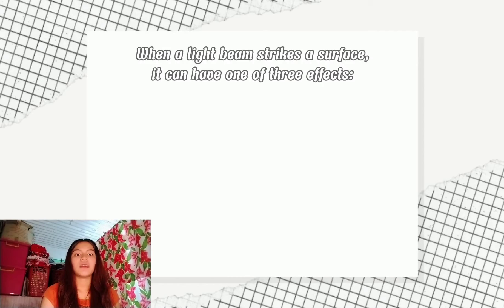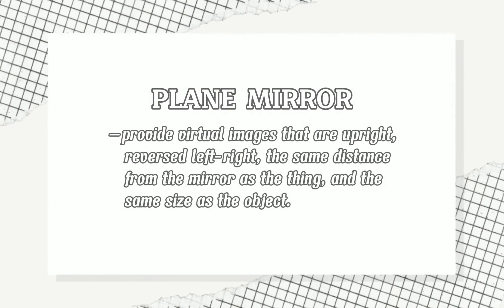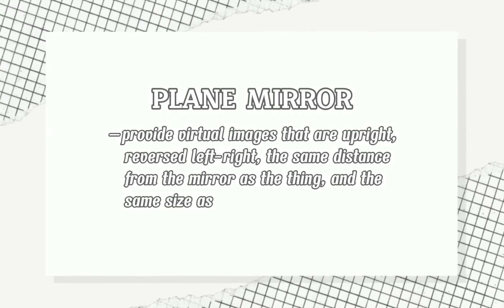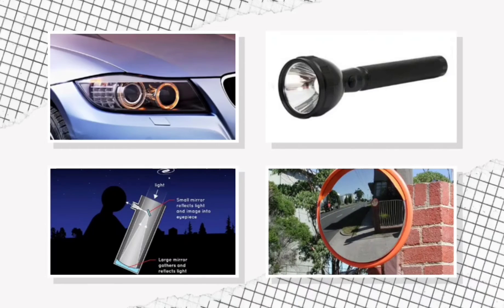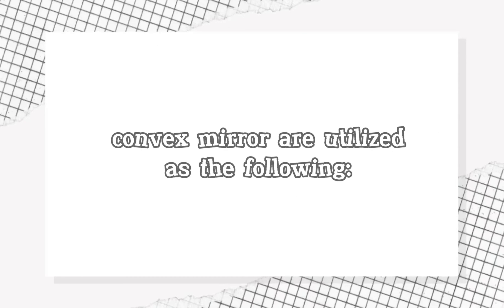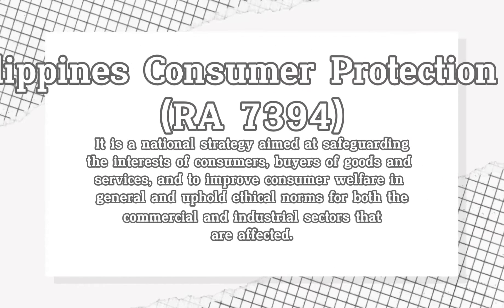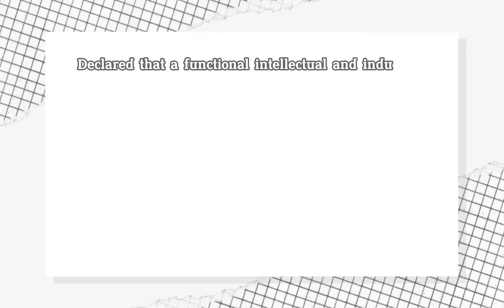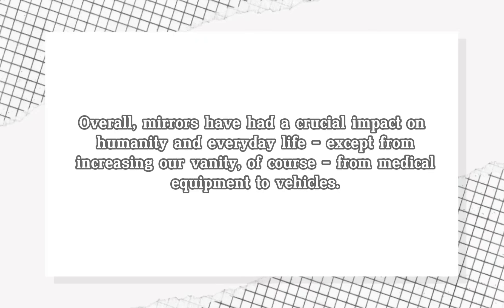3 TYPES OF MIRRORS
When a light beam strikes a surface, it can have one of three effects: reflection, refraction, or absorption. When a ray of light strikes a regular surface, the majority of it is absorbed. As a result, we can define mirrors as polished surfaces that are coated with Mercury (chemical symbol Hg) to reflect the majority of the light that strikes them. Based on the reflecting surface, we can categorize mirrors as convex, concave, or planar mirrors. So, let's get to know the concepts behind these three sorts of mirrors, as well as their properties, functions, and applications.

Plane Mirror—provide virtual images that are upright, reversed left-right, the same distance from the mirror as the thing, and the same size as the object.
Periscopes and kaleidoscopes, vehicles, shaving mirrors, dentists' mirrors, torch lights, solar cookers, and security-related applications are all examples of plane mirrors.

A mirror with a curved reflecting surface is known as a curved mirror. Convex or concave surfaces are possible. The surfaces of most curved mirrors are formed like a section of a sphere, however different shapes are occasionally utilized in optical equipment.

Concave Mirror—Light is reflected inward by concave mirrors, resulting in a single focal point. As a result, they're usually utilized to concentrate light. Depending on the distance between the mirror and the object, a concave mirror will produce different image types. Concave mirrors are known as converging mirrors because they catch light as it falls on them and redirect the parallel incoming rays. Concave mirrors are used in automotive headlights, reflecting telescopes, torch lights, and other applications.

Convex Mirror—has a curved reflective surface that bulges out towards the light source. This protruding surface reflects light outwards rather than focusing it.

Because the focal point and the center of curvature are imaginary spots in the mirror that cannot be reached, these mirrors create a virtual image. As a result, images are formed that cannot be displayed on a screen since they are formed inside the mirror. From a distance, the image appears smaller than the thing, but as the object approaches the mirror, the picture grows larger.
Convex mirrors are utilized as rear-view mirrors in automobiles, optical instruments, calling bells, and other applications.

But did you realize that improperly placed automobiles mirrors are a common cause of accidents?

When driving an automobile, human error is frequently the cause of accidents. We usually talk about driving at a moderate pace, staying in the lane, and not driving when inebriated, yet despite all of this, many people fail to correctly adjust their side mirrors, resulting in accidents.

And did you know that the Philippines has a specific law that protects people's health? How may this law be of assistance to us?

Philippines' Consumer Protection Act
(RA 7394)
— It is a national strategy aimed at safeguarding the interests of consumers, buyers of goods and services, and to improve consumer welfare in general,  and uphold ethical norms for both the commercial and industrial sectors that are affected.

In Republic ACT NO. 8293
This Act shall be known as the "Philippine Intellectual Property Code."
— Declared that a functional intellectual and industrial property system is critical to the development of domestic and creative activity, as well as facilitating technology transfer, attracting foreign investment, and ensuring market access for our products. For the periods specified in this Act, it shall defend and secure the exclusive rights of scientists, inventors, artists, and other gifted individuals to their intellectual property and achievements, particularly when beneficial to the people.

Overall, mirrors have had a crucial impact on humanity and everyday life – except from increasing our vanity, of course – from medical equipment to vehicles.